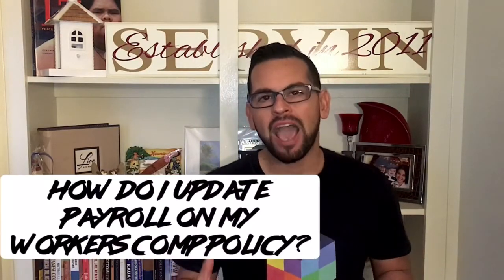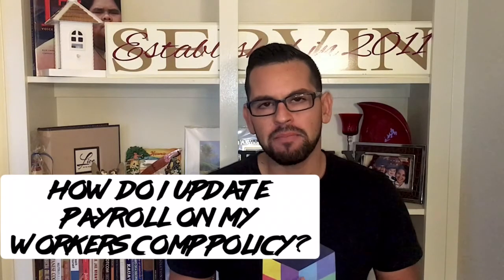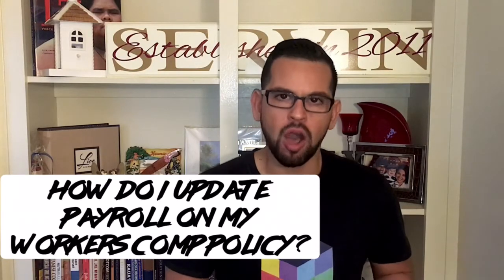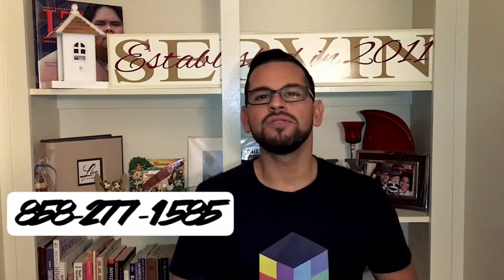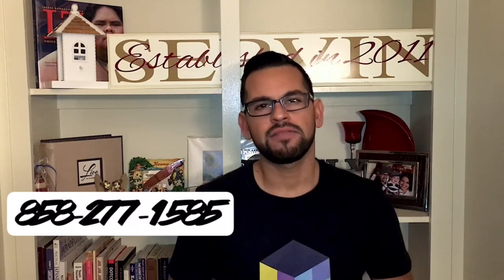How do I update payroll on my workers comp policy?